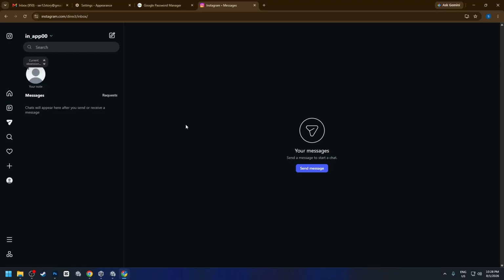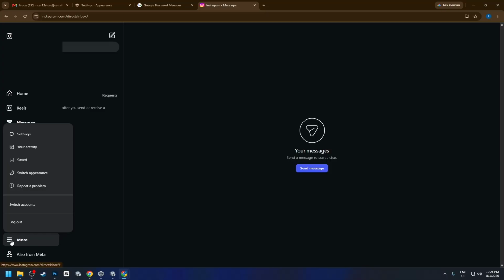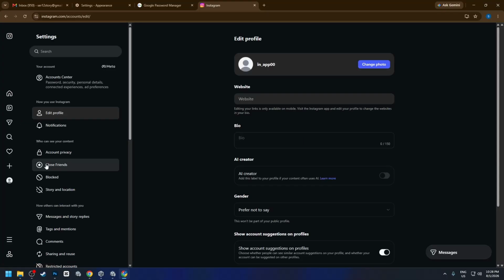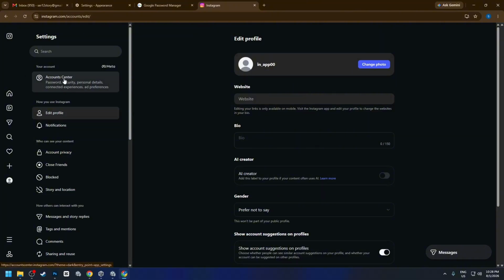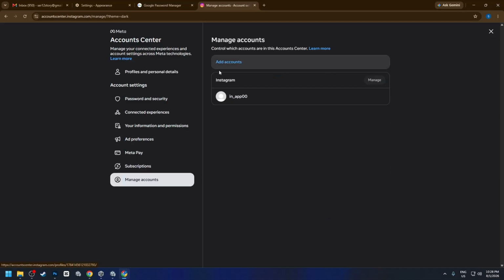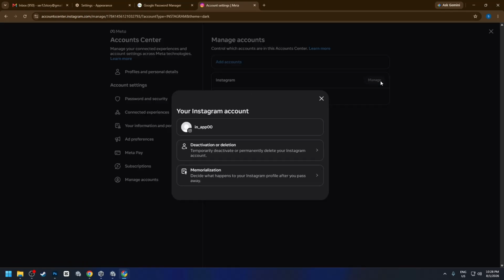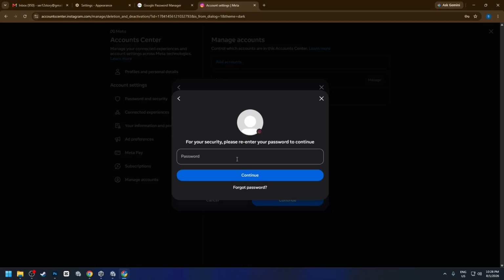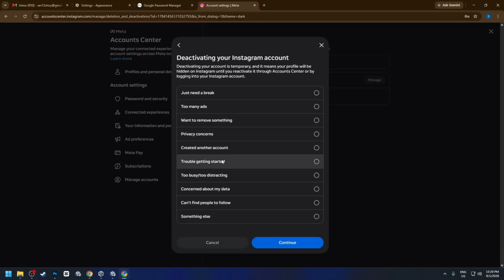How To Deactivate Your Instagram Account On Pc